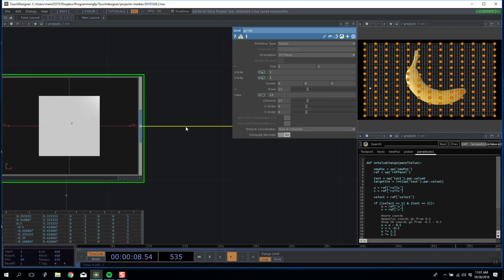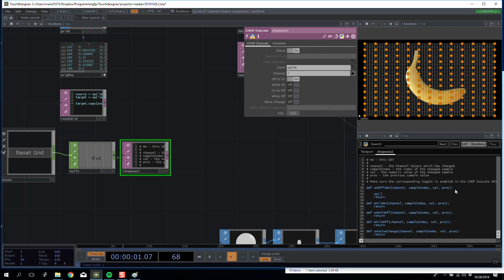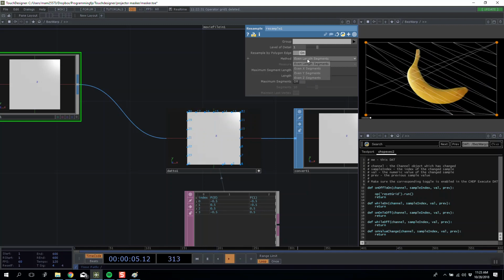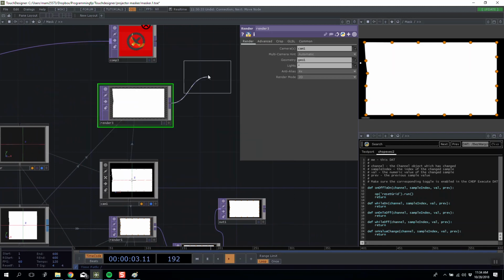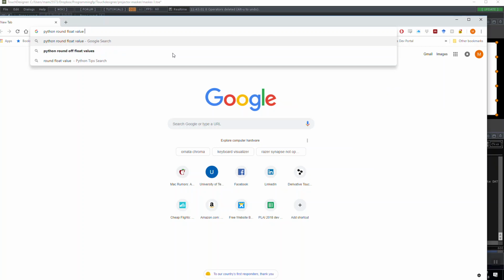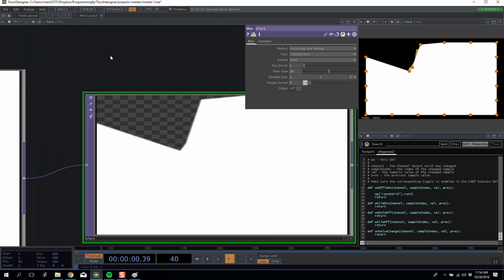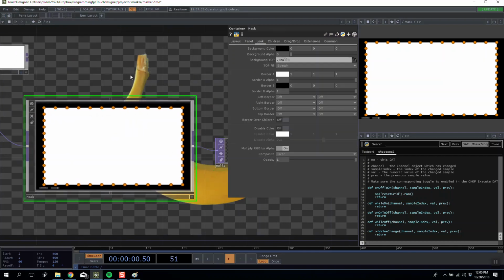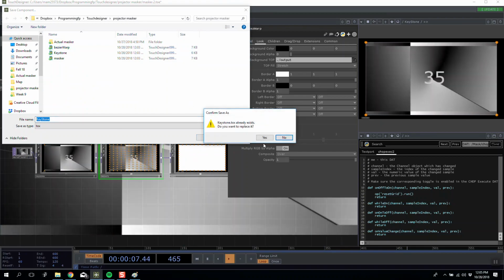Touchdesigner development stream part 4 - projection blending&masking tool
Not for the faint hearted. This series looks at the development of a specific use projection and blending tool based partly on the stoner tool inside the pallet browser.